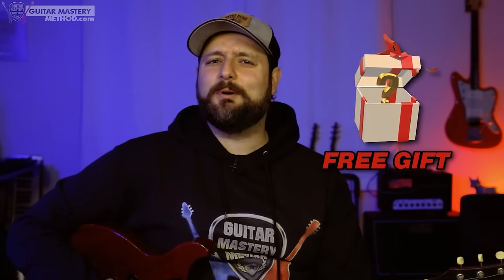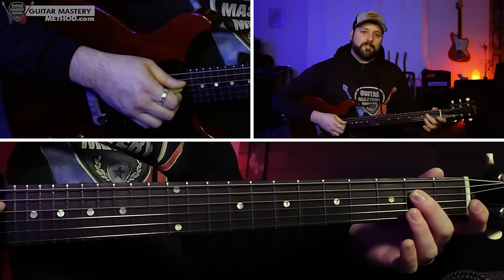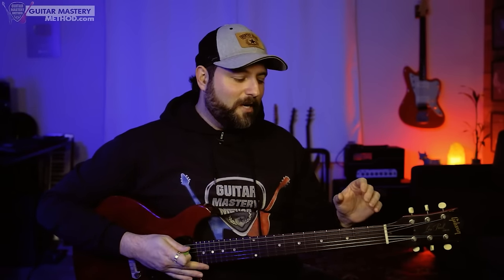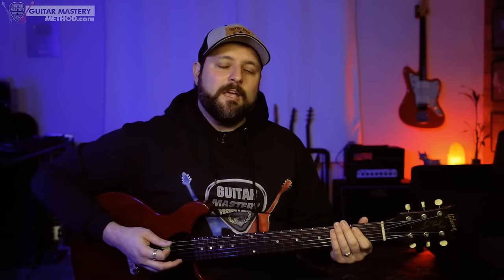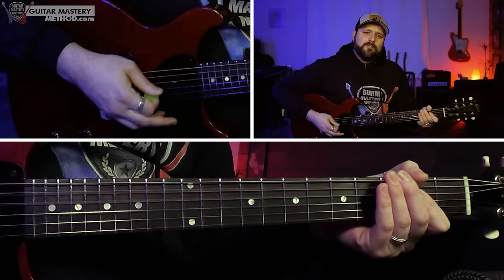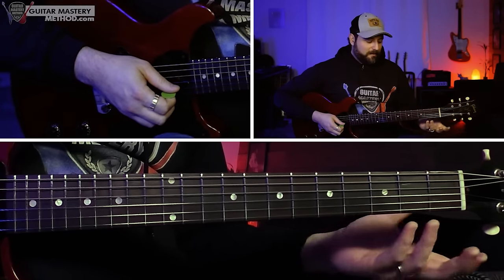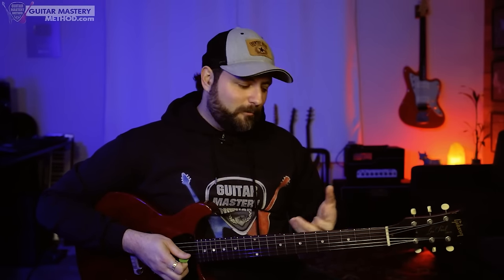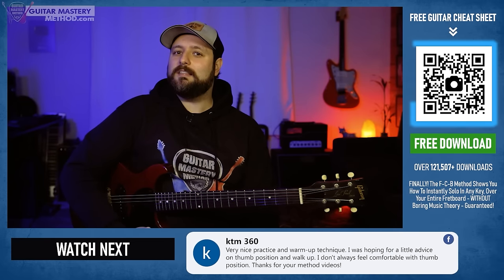How to use your Pentatonics in MORE Ways than Just Soloing.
Imagine (in 30 minutes or less) soloing all across your fretboard in any key... 121,507+ guitarists are using this daily - don't miss out!

Unlock the full potential of your guitar playing with our dynamic guitar lesson, "How to use your Pentatonics in MORE Ways than Just Soloing." Dive into the intricacies of the CAGED system and discover innovative ways to apply pentatonic scales beyond traditional soloing. In this session, we will demystify the major and minor pentatonic scales, exploring their versatile nature and how they can enhance your overall musical expression.

This guitar lesson goes beyond the conventional approaches, focusing on incorporating pentatonics into various musical contexts. Learn to break free from the confines of routine guitar soloing as we delve into improvisation techniques that will empower you to use pentatonic scales in ways that elevate your playing to new heights. Whether you're a beginner seeking to expand your musical vocabulary or an experienced guitarist looking for fresh perspectives, this lesson is designed to inspire and equip you with the skills to infuse creativity into your guitar playing journey.

Your friends & family want you to have this FREE guitar solo cheatsheet so you can instantly solo in any key over your fretboard, instantly impressing them - Get your FREE Guitar Solo Cheatsheet Here Now